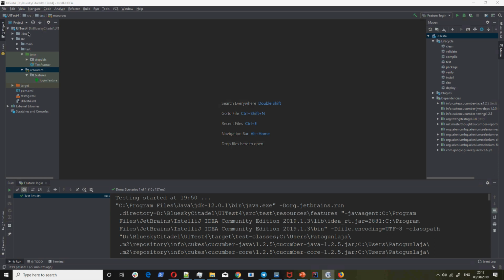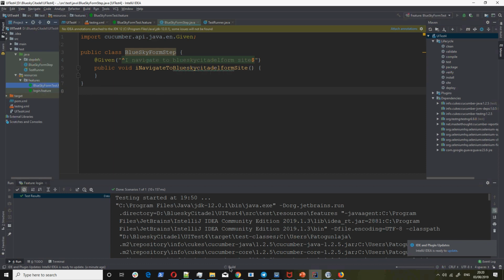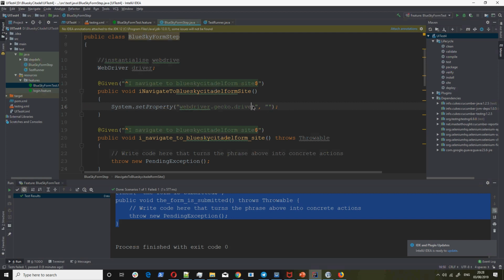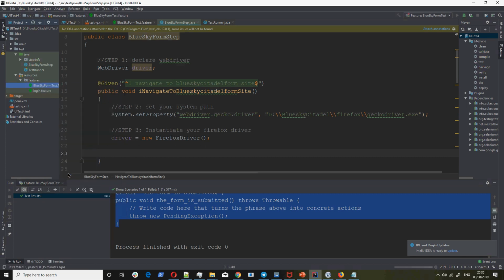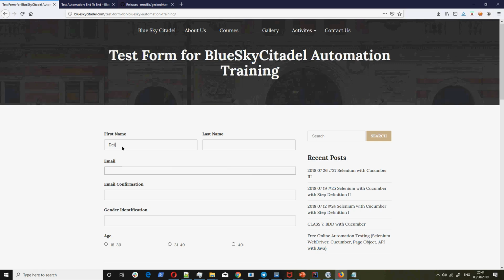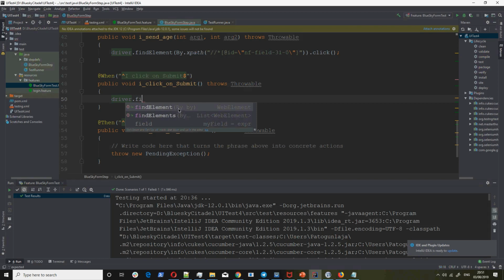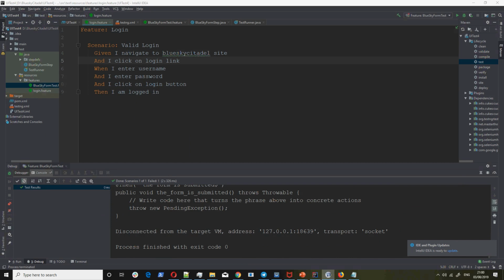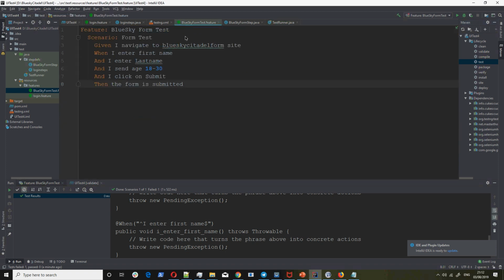End to End: Creating Java Project - Class 6D